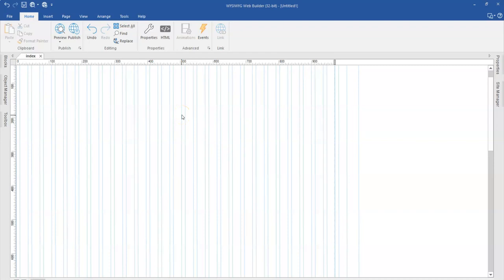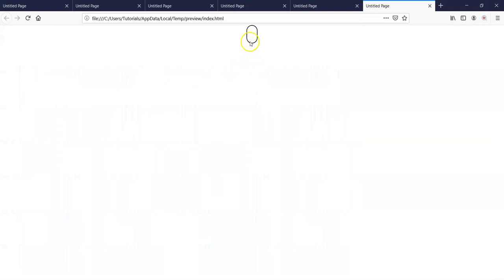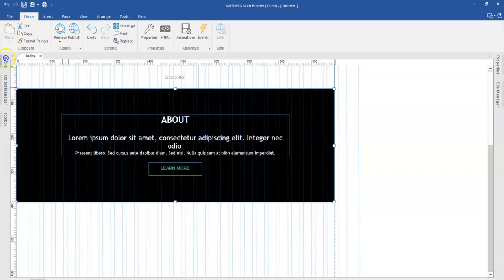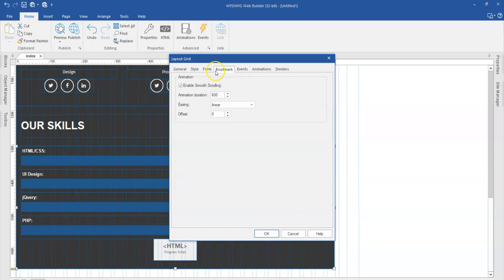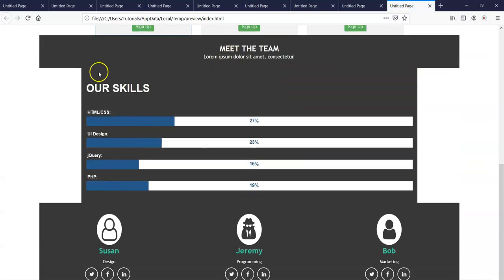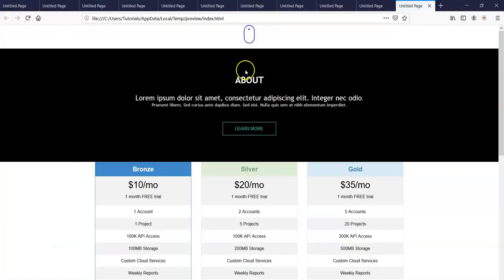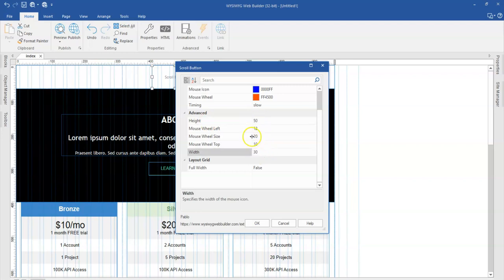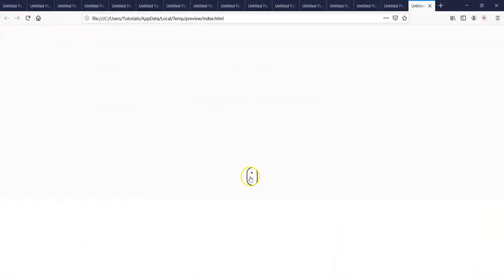How to work with the Scroll button extension in WYSIWYG Web Builder 15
The scroll button extension allows you to add an animated scrolling mouse to your website project in WYSIWYG web builder which allows you to link to a different section of your website when you click on it.

In this tutorial, we will take a look at how to use the scroll button extension in WYSIWYG web builder 15